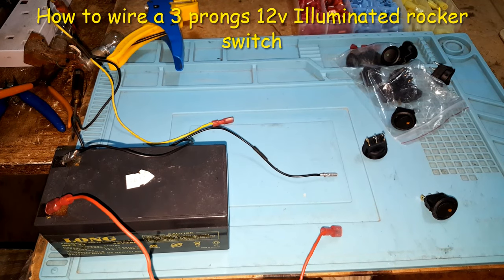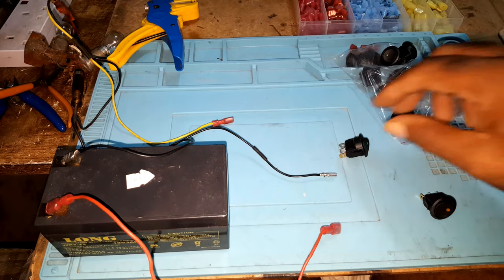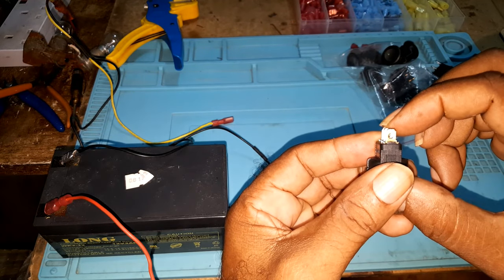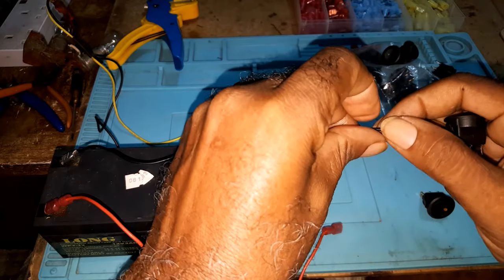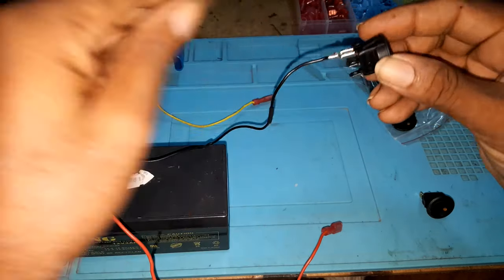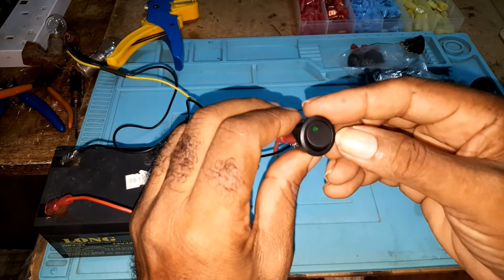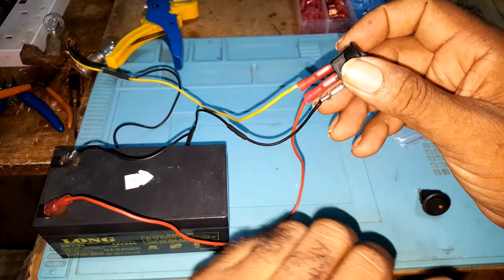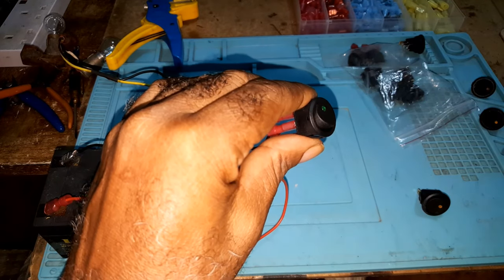How to wire a 3 prong 12v Illuminated rocker switch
How to wire an LED 3 prong 12v Illuminated  toggle switch, Applies to all 3 prong rocker switches, non led switches, basic 3 wire switches. Generally used in 12volt installs for on off control switches. It doesn’t matter where it’s going its all the same electrical.

$5.00

This is the links below to things I used in this video:

Link to the dc toggle switch
Link to the ac toggle switch
Link to the Round Rocker